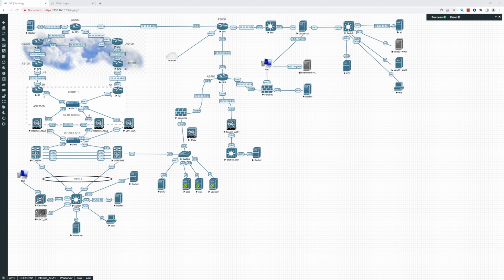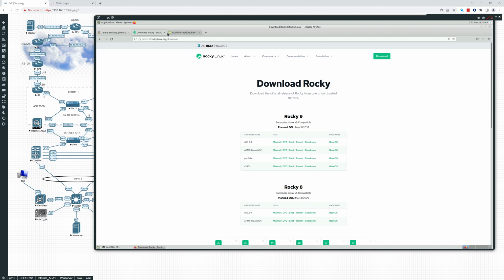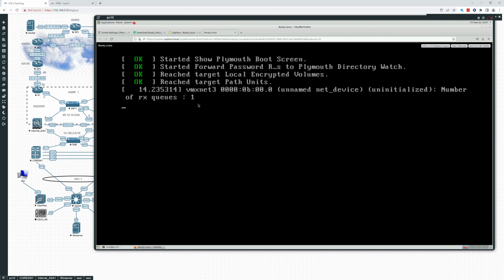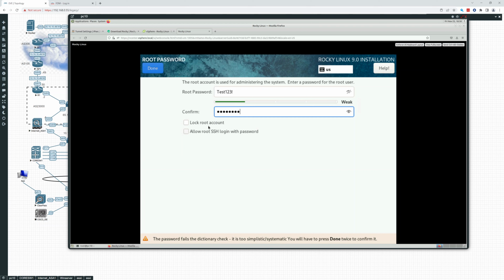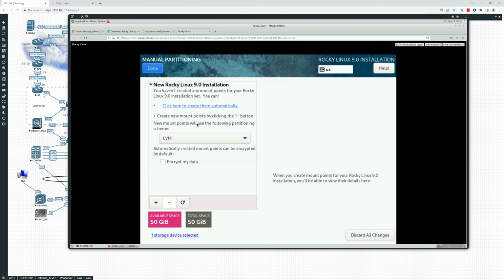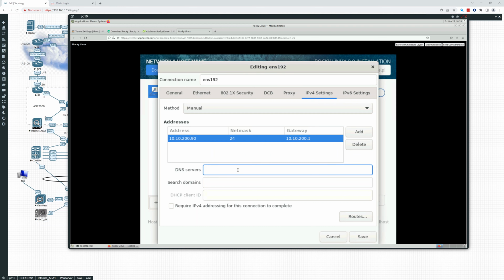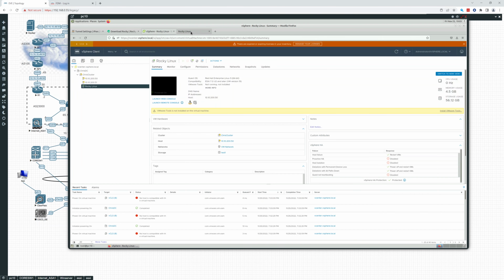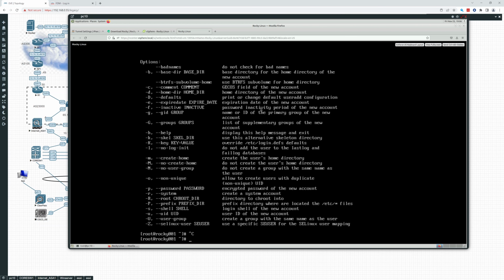Intro to Linux - Rocky Linux 9 - Installation